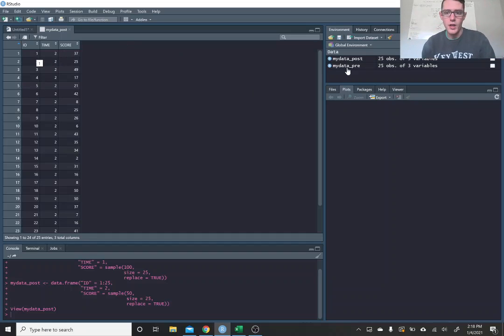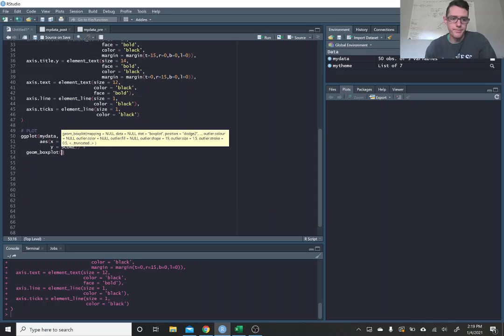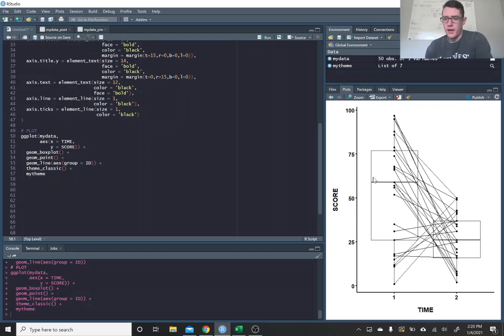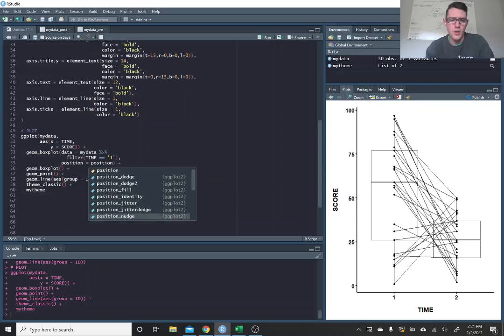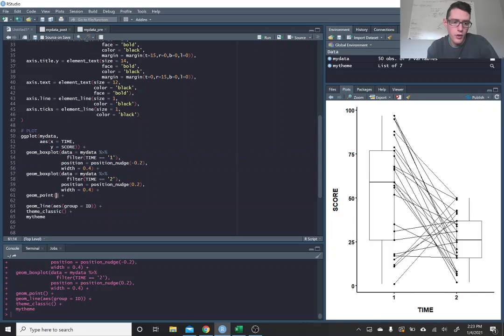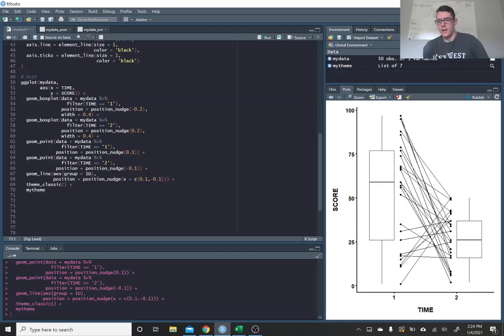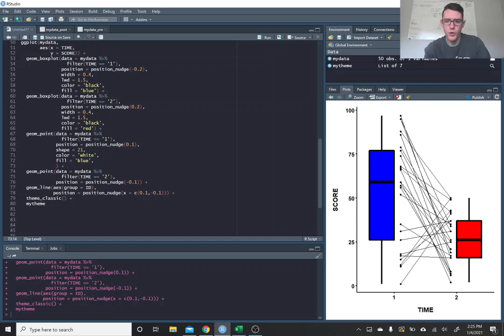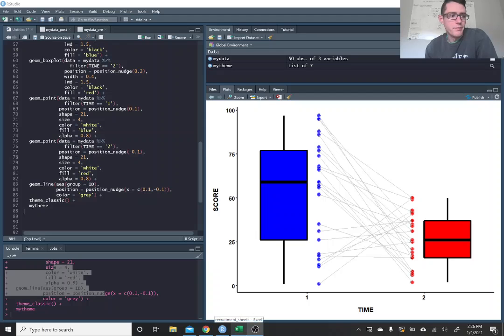DATA VISUALIZATION IN R - ggplot for box plots and offset + centered individual points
In this video I walk through an R script that plots box plots and individual data points (grouped and connected by a line), where the box plots are nudged outward and the individual data points are nudged inward. This is a clear way to show group- and individual-level data.